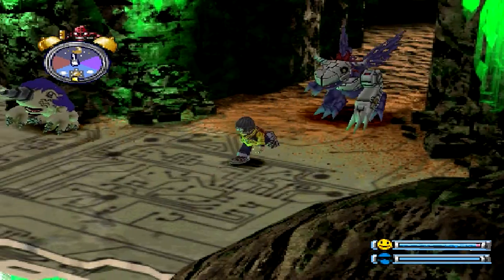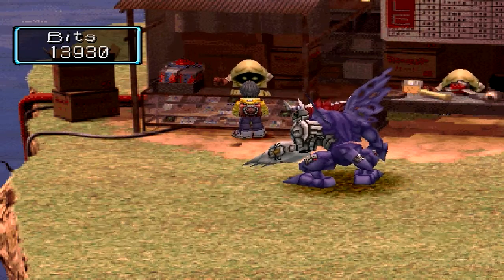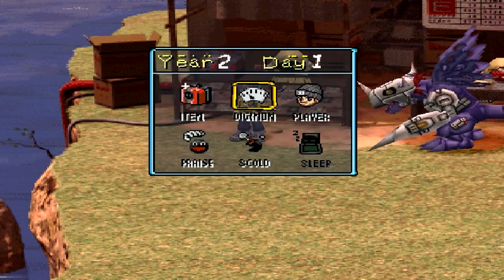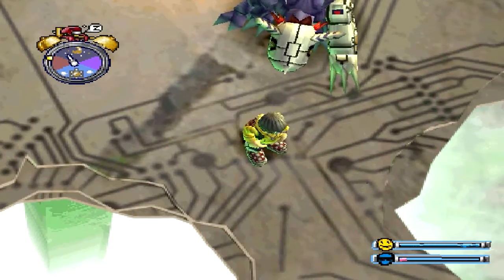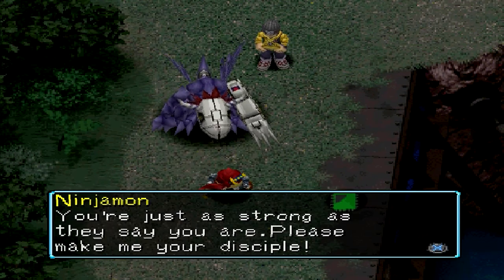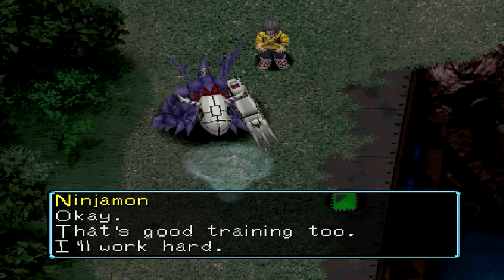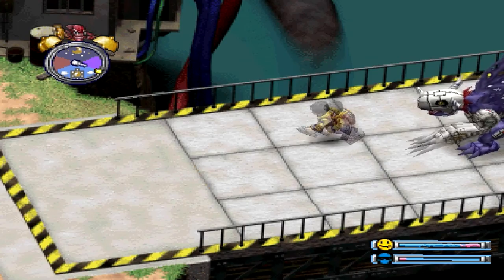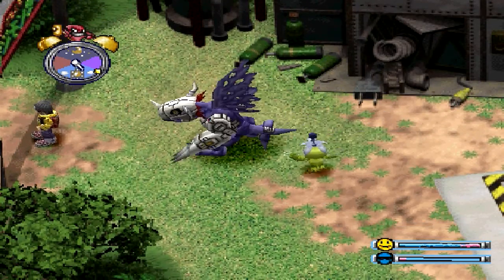Digimon World - Episode 11 ''Ninjamon,Piximon & Leomon Ancestor's Cave !'' (100 Prosperity Run)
Damnn Piximon is pretty strong!! :o
Make Sure To Hit That Sexy Like Button If Your Hyped For This Series! :P

New Recruits:Leomon,Ninjamon & Piximon!

What's up Guys?! Today we're starting our NEW LP, Digimon World! This game was release back in 2000 and also the first ever digimon game i played.Digimon World is my favorite game of all the time and i'm so excited to let's play this for you all.If you guys are HYPED FOR THIS SERIES MAKE SURE TO HIT THAT SEXY LIKE BUTTON!!! :D

About The Game :
Digimon World is a video game by Bandai on the PlayStation, released in 1999, about the Digimon virtual pets. It was followed by various sequels released for the PlayStation and other platforms. The story focuses on a human brought to File City on File Island by Jijimon to save the island. Digimon have been losing their memories and becoming feral and the city has fallen into disarray. The goal of the player, who is represented by an unnamed young boy, is to save the island by helping Digimon recover their memory and return to the city.